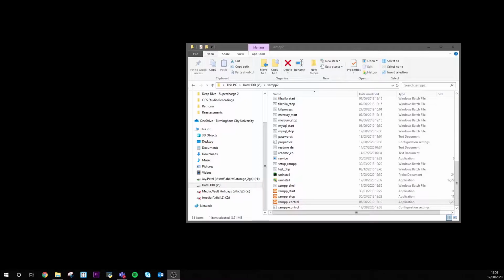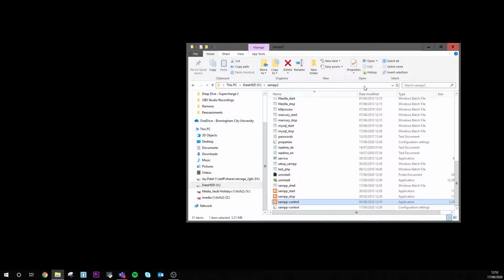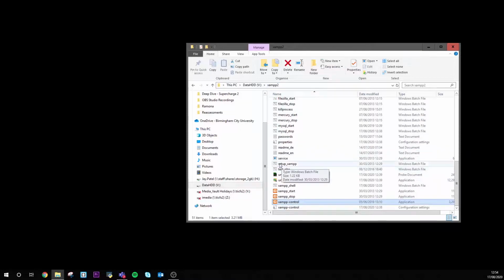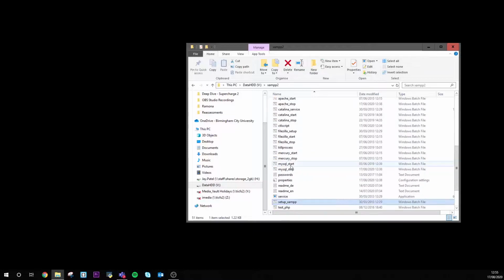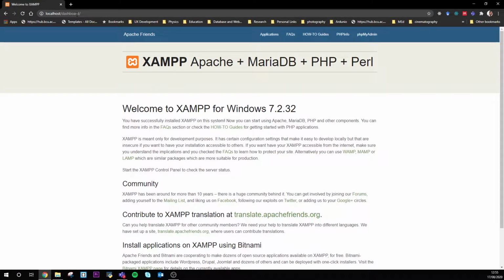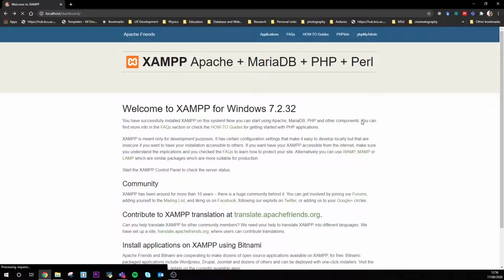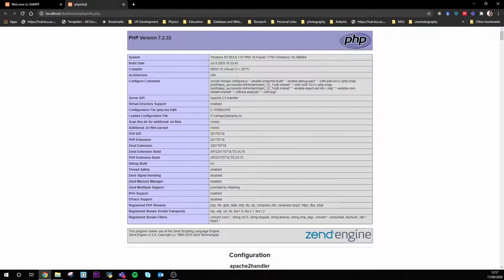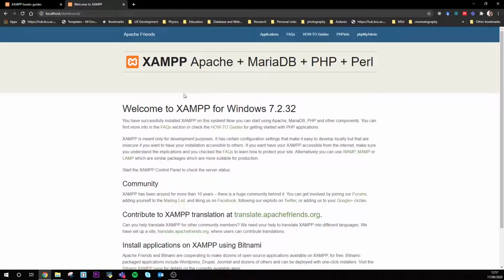Starting xampp webserver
Get xampp up and running.